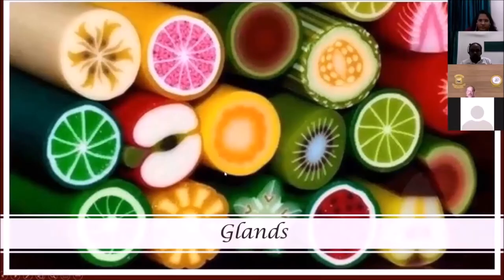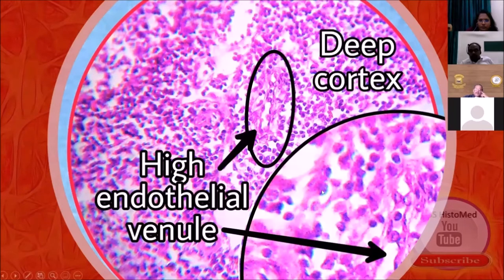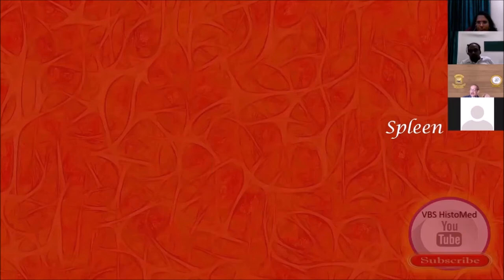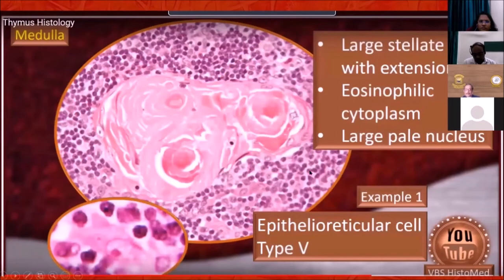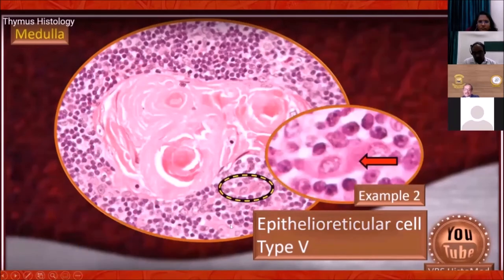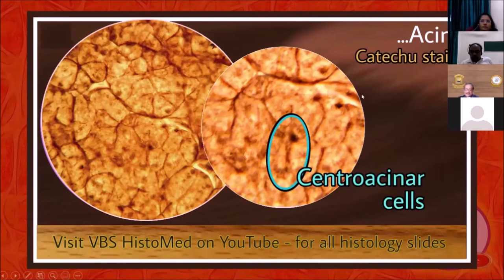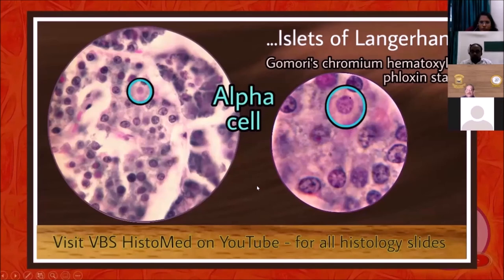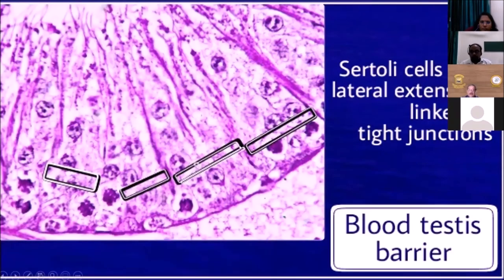Histology through light microscopy.. Going beyond the horizon Part 2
Select histology slides are reviewed and key points are discussed

Useful for students of medical, dental, nursing, physiotherapy and allied health sciences across the world